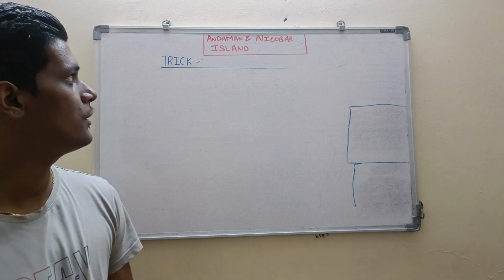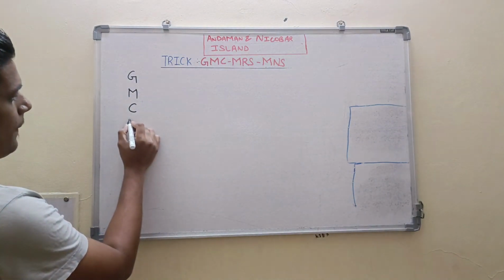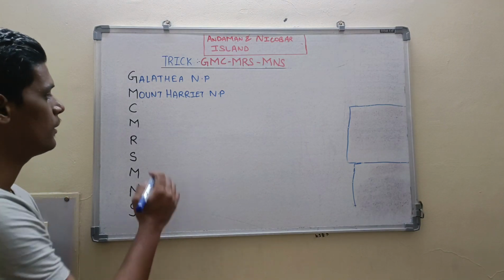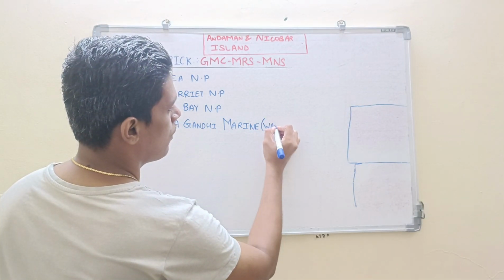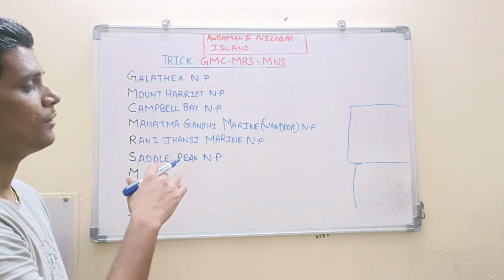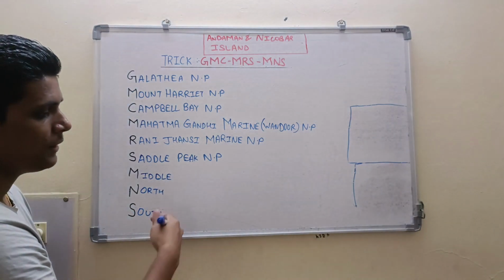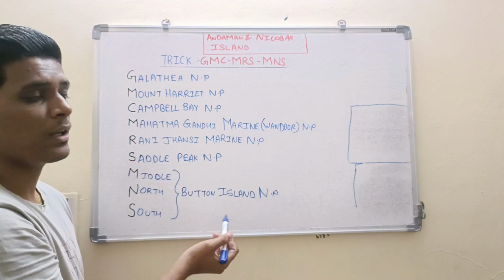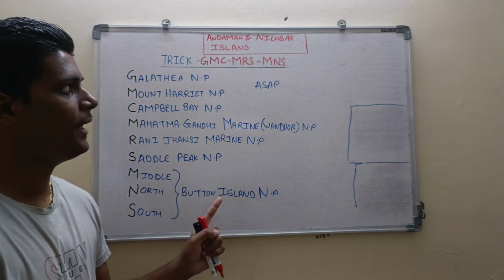ANDAMAN AND NICOBAR ISLANDS NATIONAL PARKS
In This Video Learn about National Parks of Andaman And Nicobar Island by using one easy Trick, which will help you to remember and recall the national parks whenever it is asked in examination.